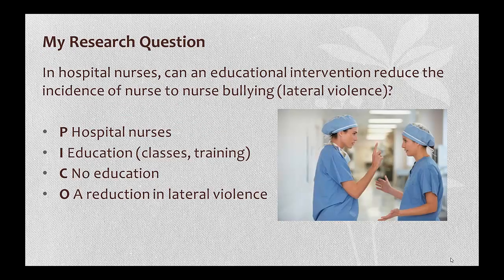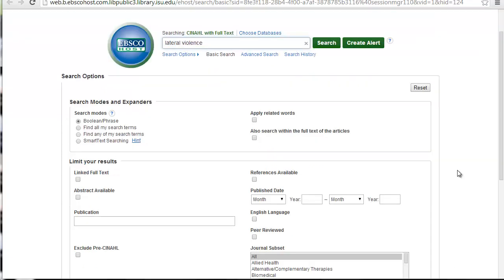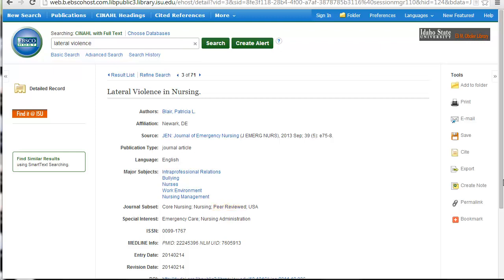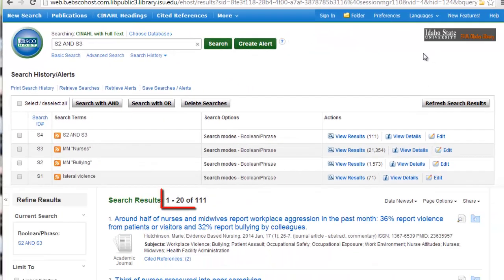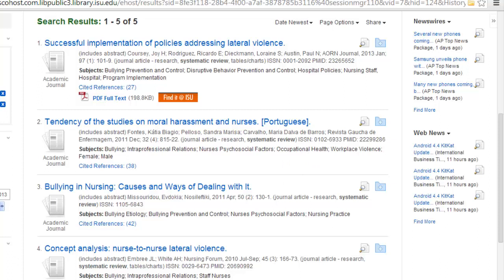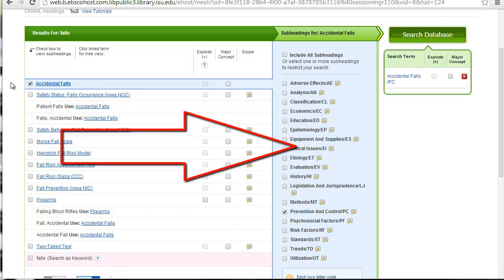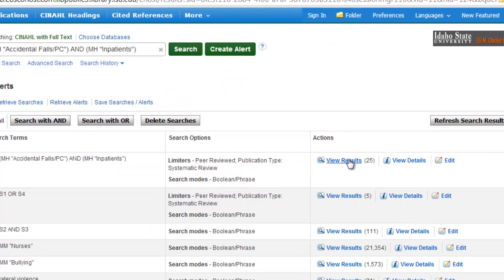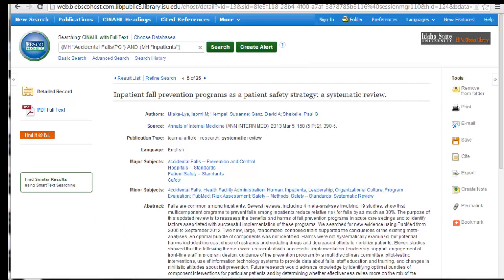CINAHL- Basics & Beyond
This is a video on CINAHL created for the ISU NURS-6610 (Advanced Evidence Applications) course.